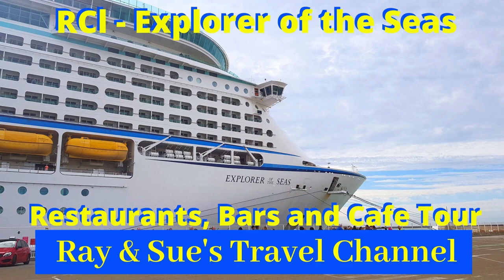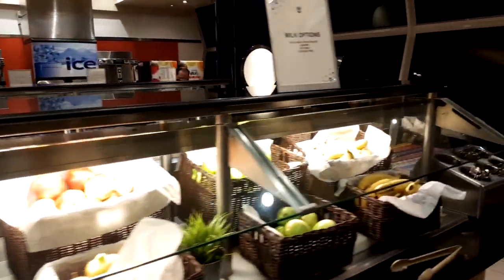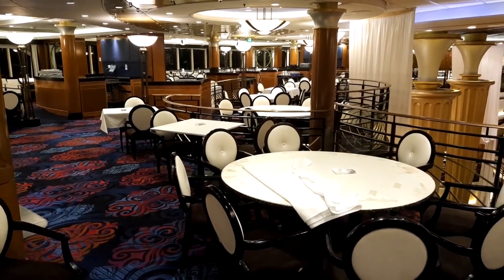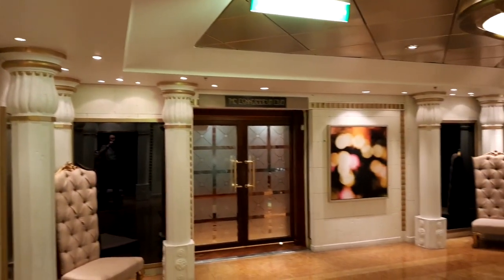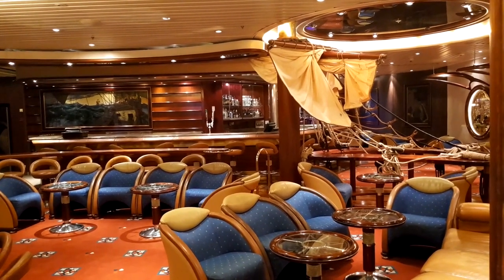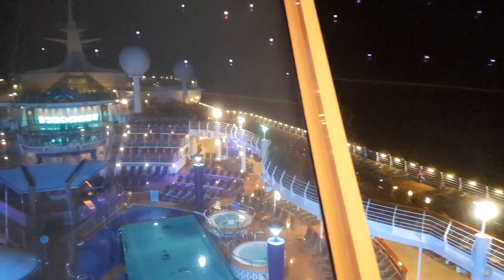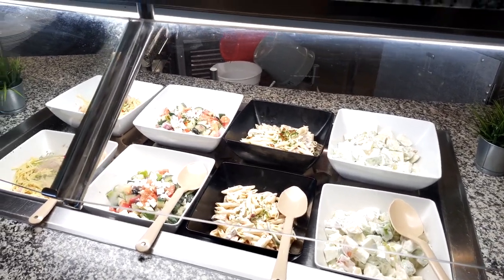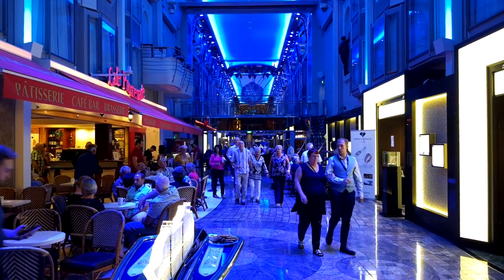Explorer of the Seas - Full Ship Tour - Restaurants, Bars and Cafes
Hey cruise fans. Welcome back to Ray and Sue's Travel Channel

We know you love a ship tour, so here's one with a difference. Its our pleasure to present the Restaurants, Bars and Cafe tour on Explorer of the Seas.

Ever wondered what the food and drink offerings are like?
Planning to undertake a cruise on Royal Caribbean's Explorer of the Seas?

Look no further.  we cruised on Explorer of the Seas a number of times in 2019, so here's the tour.

My Filming setup here.

M50 Camera Kit
Shock mount holder for Rode microphone =
Replacement LP-e12 batteries and charger for M50

Smartphone Kit
Neewer Clip on ND Variable Filter / CP Filter
Camkix 4-in1 lense kit for Galaxy S8/S8+